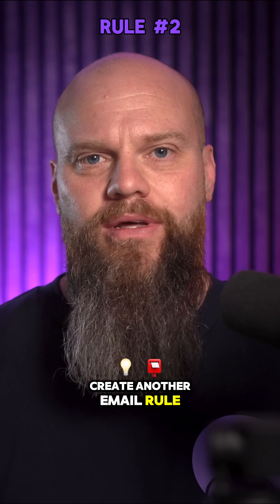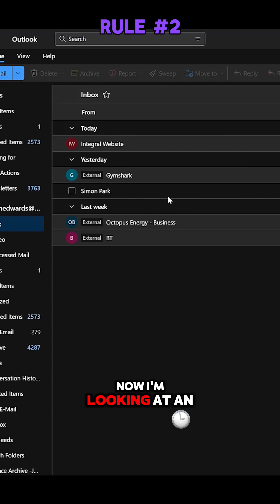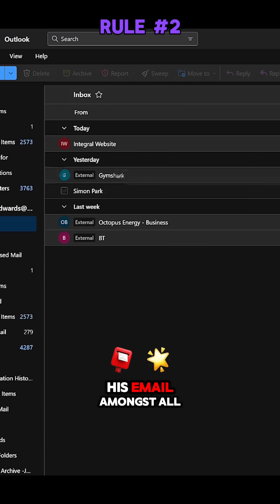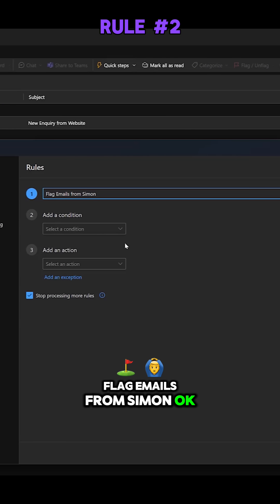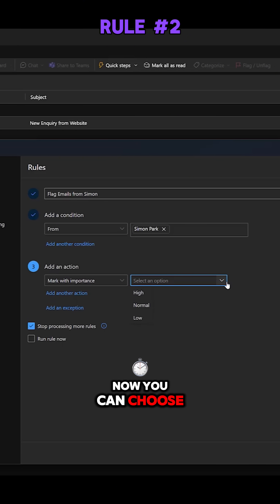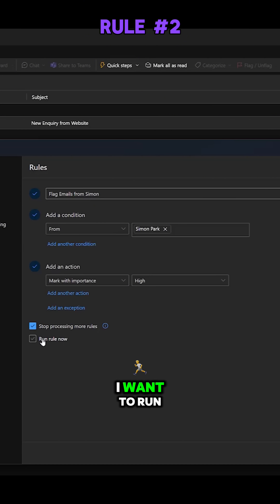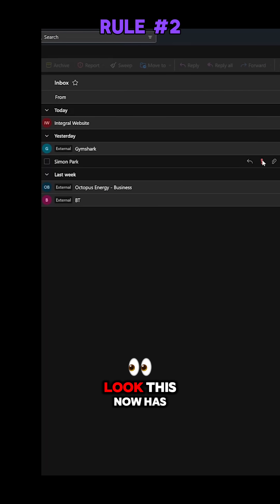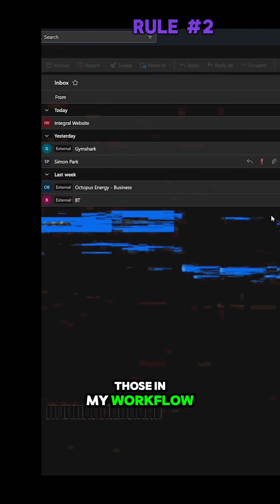Efficiency Boost: How to Use Outlook Rules to Flag Important Emails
In this tutorial, learn how to use Outlook rules to flag important emails and boost your efficiency. With just a few simple steps, you can easily prioritize your inbox and focus on what matters most. Watch now and start streamlining your email workflow!